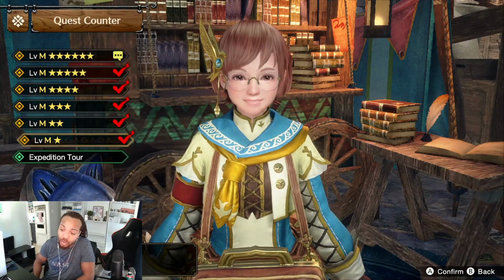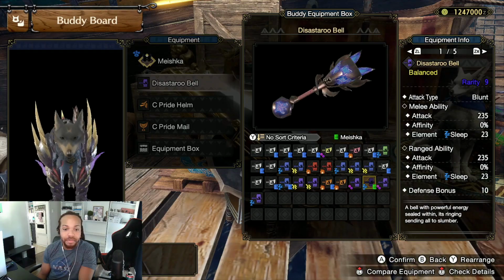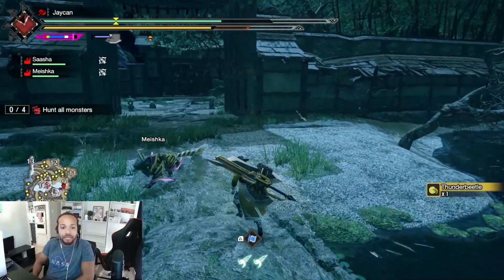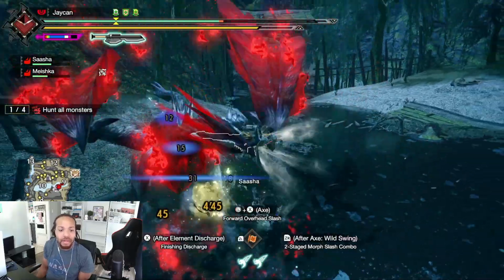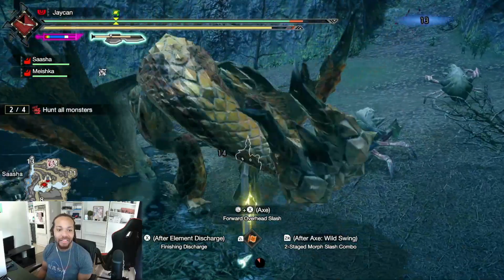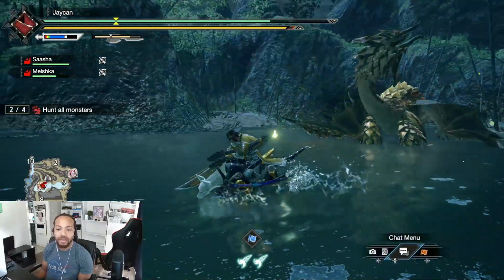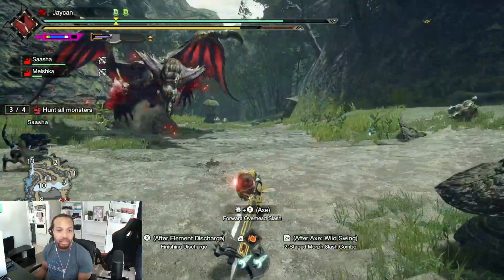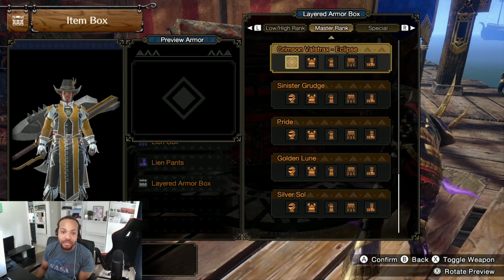Harp Crown time!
I'm coming for that Crown!

00:00-00:12 Opener
00:12-01:50 Intro
01:50-05:16 The build
05:16-06:53 Sprirbirds
06:53-13:22 Nargacuga
13:22-20:32 Valstrax
20:32-20:59 WHAT IS THAT?!
20:59-25:53 Seregios
25:53-35:17 Malzeno
35:17-36:29 Carves and celebration
36:29-38:19 COMING FOR THAT CROWN
38:19-38:39 End Screen